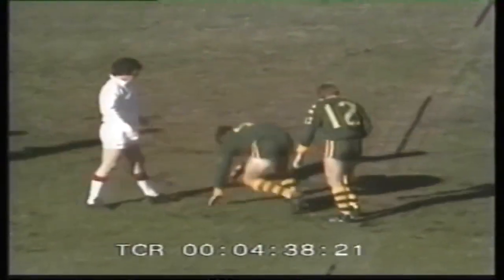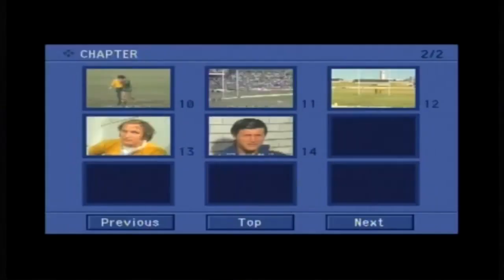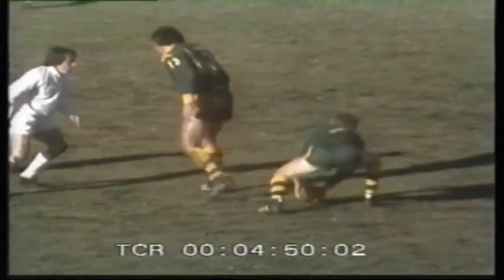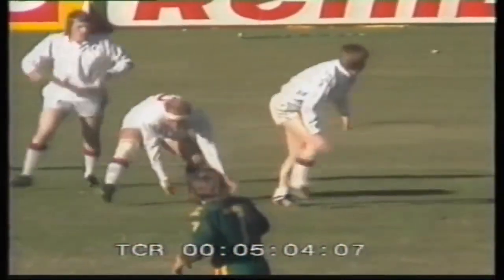1975 Kangaroos vs England 1st Test 1975